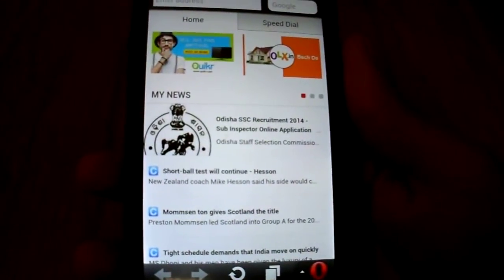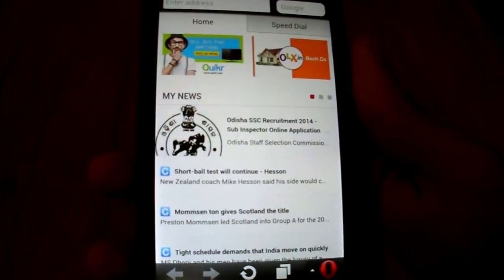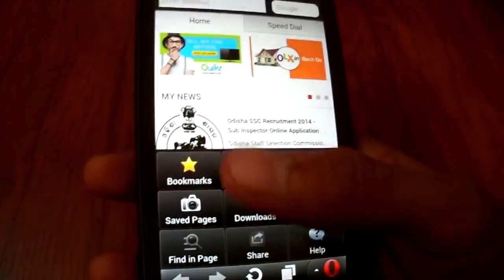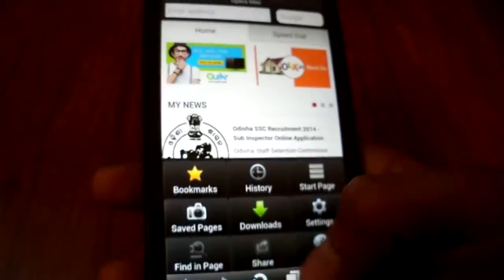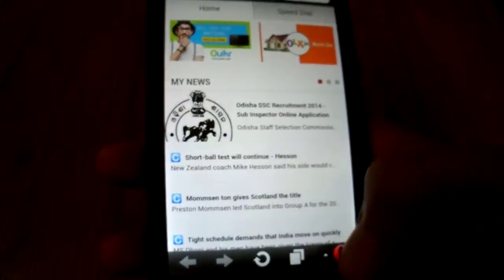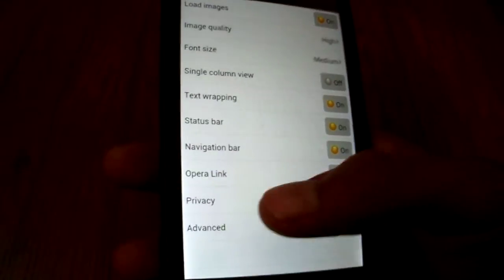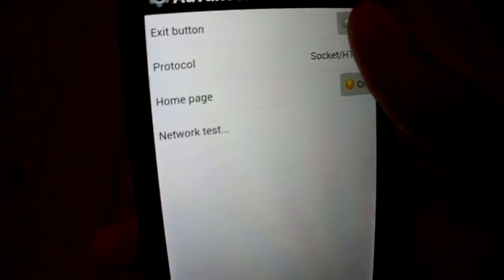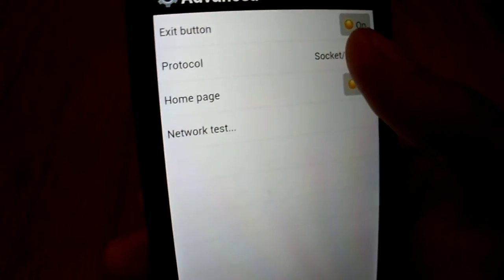How to add EXIT Option in Opera Mini Browser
In your opera mini there is no exit option. Here is the guide to add Exit option to opera mini browser.